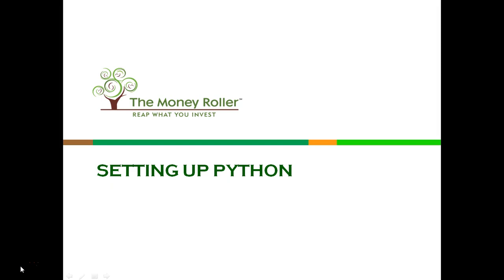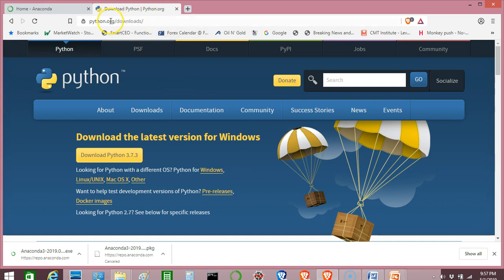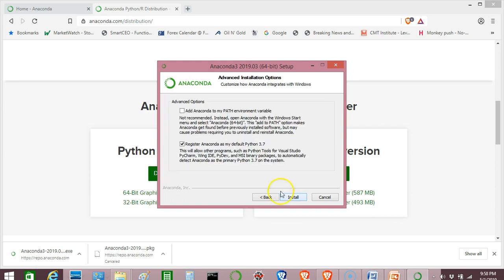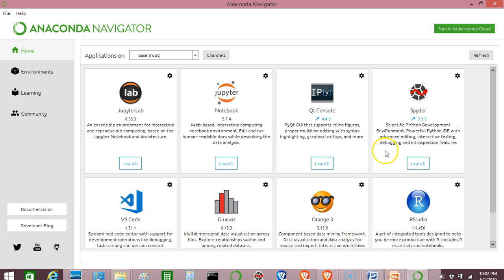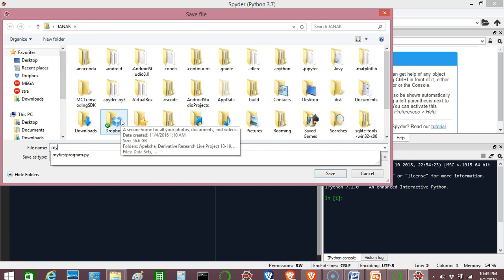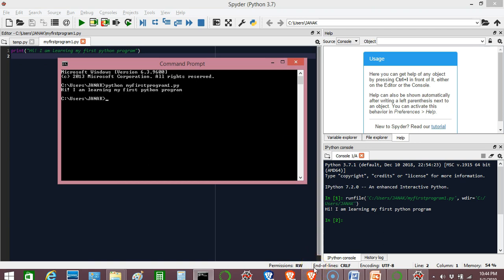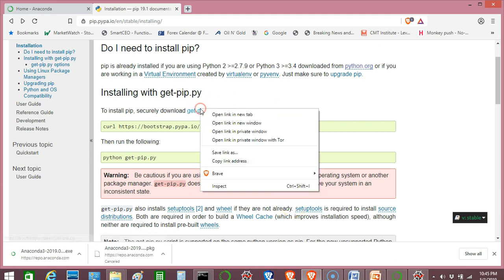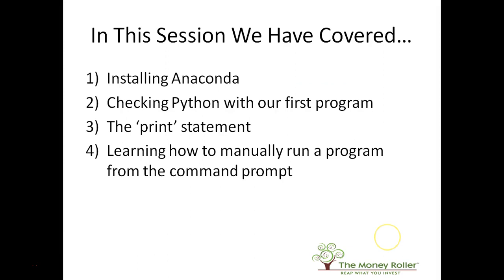5. Installing Python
In this video we set up our computers for the course.

In this video, I will show you how to install Python on any operating system. Whether you're using Windows, Mac, or Linux, I've got you covered.

The installation process is simple and straightforward. I'll walk you through each step, so you can be sure that you're doing it right.

Once Python is installed, you'll be able to start coding right away. I'll also show you how to write your first Python program.

So what are you waiting for? Watch this video and learn how to install Python today!

Here are some of the benefits of installing Python:

Python is a powerful and versatile programming language.
Python is in high demand by employers.
Python is relatively easy to learn, even for beginners.
There are many resources available to help you learn Python, including online tutorials, books, and courses.
If you're interested in learning Python, I encourage you to watch this video. The installation process is simple and straightforward, and I'll show you how to write your first Python program.

Install Python on Windows, Mac and Linux
Python installation
Python tutorial
Python for beginners
Learn Python